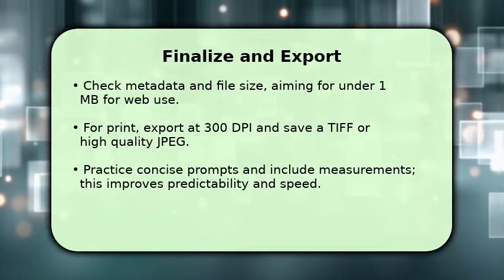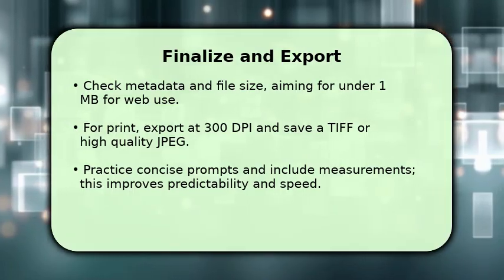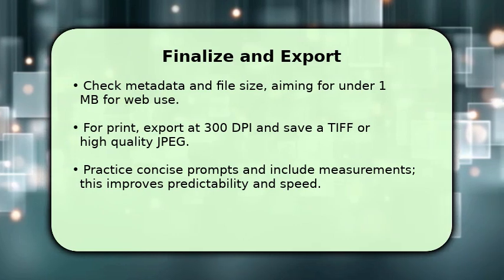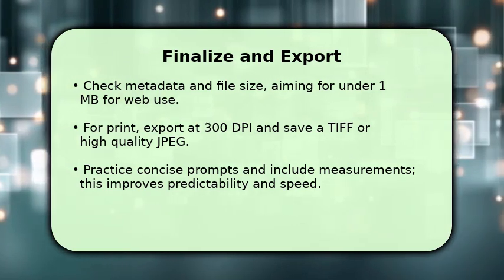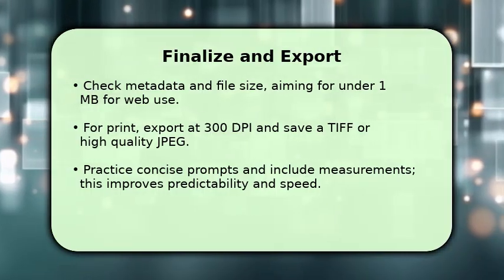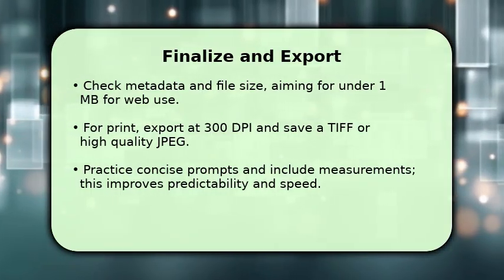How to Photo Editing in Chatgpt - Step by Step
How to Photo Editing in Chatgpt - Step by Step | 🔒 Surfshark VPN Deal — Stay private and secure. $1.99/mo + 3 Months Free ▸

Dive into the world of photo editing as we guide you through a step-bythy process using ChatGPT. Discover techniques to enhance your images, correct colors and details with ease.

photo editing, ChatGPT tutorial, image improvement, color correction, detail enhancing, step-by-step guide, creative photography